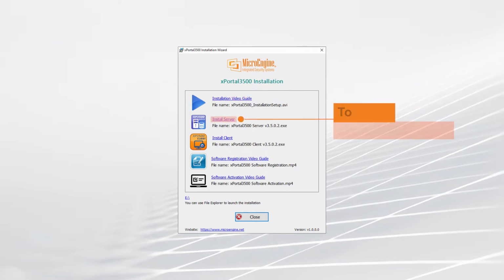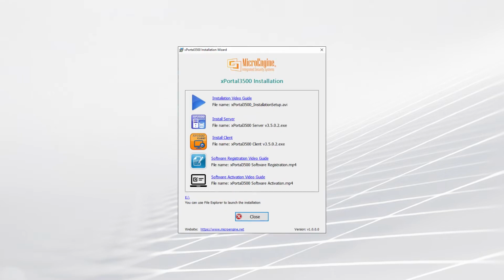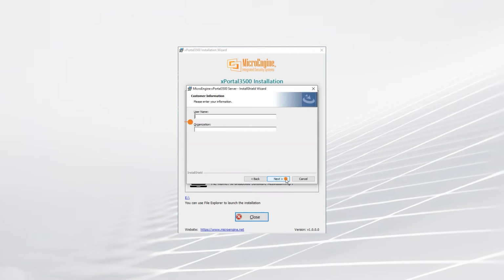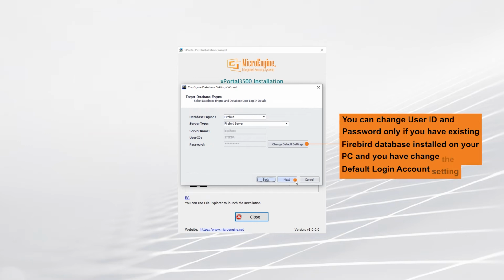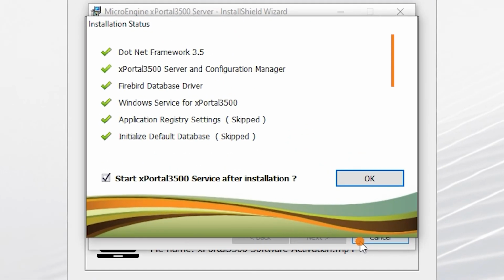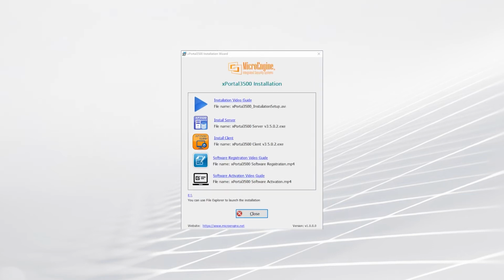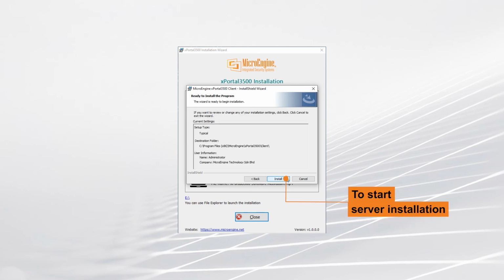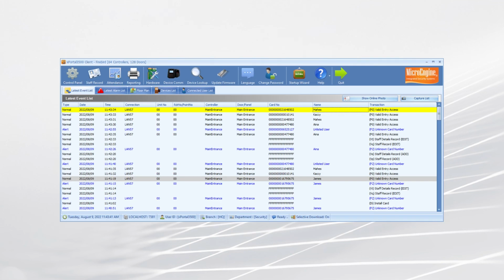xPortal3500 INSTALLATION GUIDE